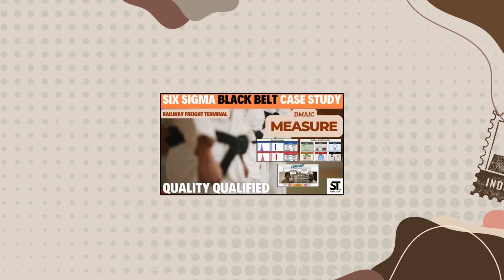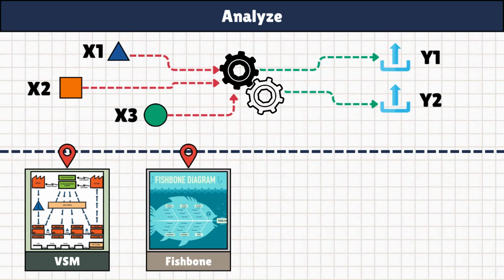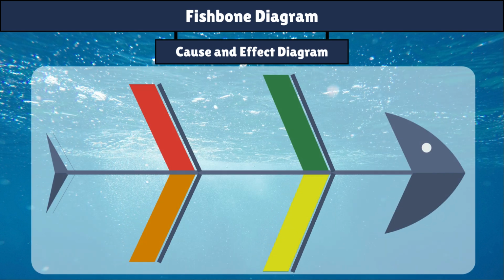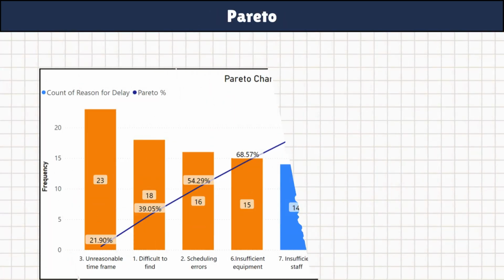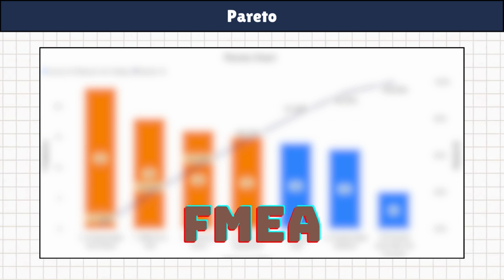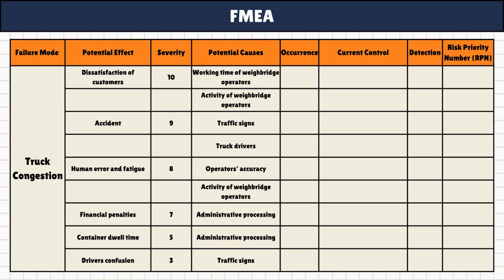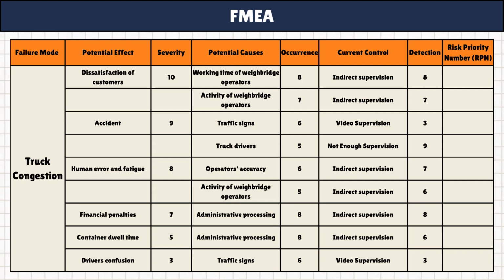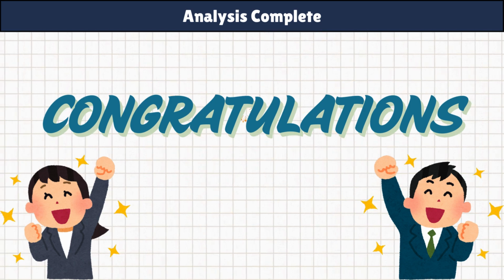Analyze Like a Pro! | Six Sigma DMAIC | ShortTutor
Welcome to Short Tutor!
🎓 In this third episode of the Quality Qualified DMAIC Series, we’re diving into the Analyze Phase of Six Sigma DMAIC with an exciting real-world case study! 🌟

Join us as we uncover the root causes of truck congestion at ABC Logistics Services, a third-party logistics provider struggling with long truck waiting times. 📦⏳

In this video, you'll learn:
✅ How to identify process inefficiencies using the Fishbone Diagram 🐟
✅ The power of Pareto Analysis & FMEA in prioritizing key issues 📊
✅ How to calculate the Risk Priority Number (RPN) for effective decision-making 🎯

Timeline:
00:00 Introduction
00:10 Recap of Measure Phase
00:18 What is the Analyze Phase?
01:06 Fishbone Diagram
01:56 Pareto Analysis & Prioritization
02:47 FMEA & Risk Priority Number (RPN)
03:58 Hypothesis Testing & Conclusion

🚀 Master the Analyze Phase of Six Sigma and take your problem-solving skills to the next level!